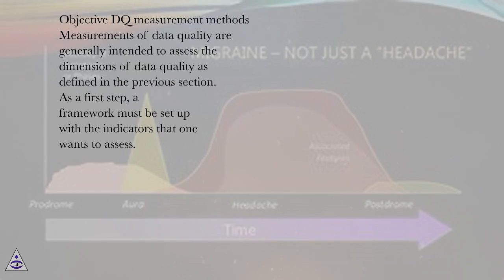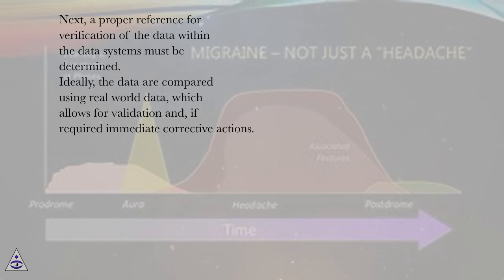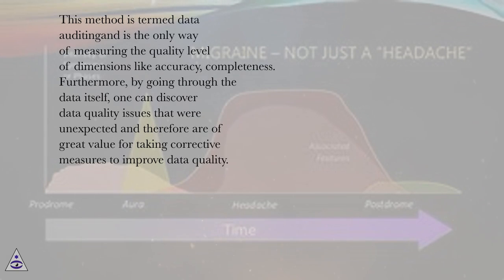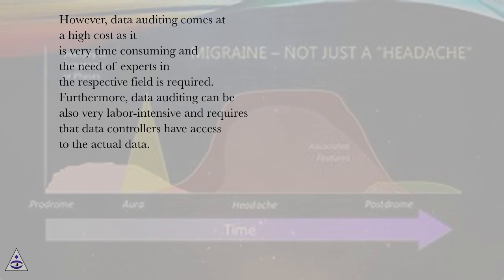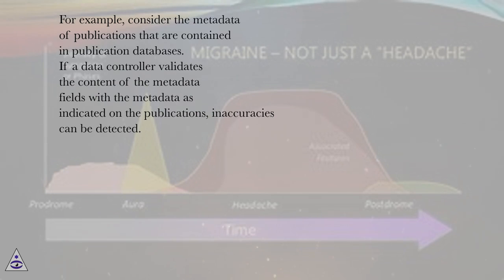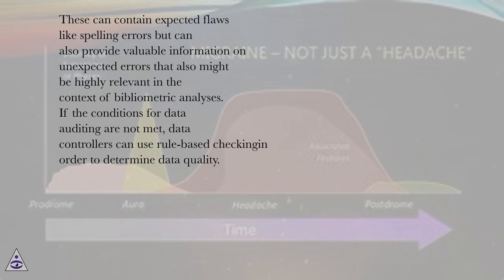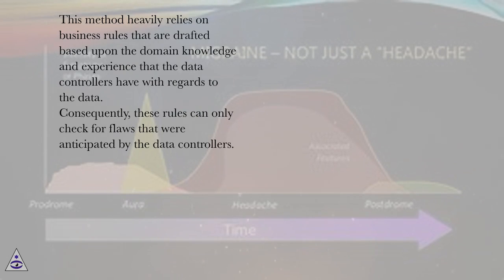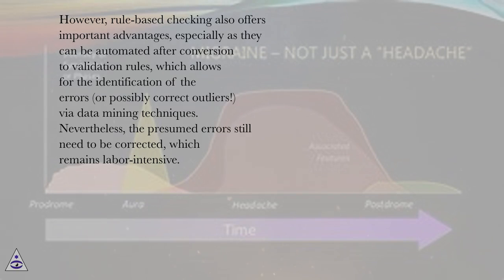Objective DQ measurement methods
Scientometrics Recent Advances Online Course
Section: Data Quality Management
Lesson: Objective DQ measurement methods
Scientometrics Recent Advances.
Introduction
Over the past decades, research organizations, administrations and researchers have been collecting data that describe both the input as well as the output side of research. This has resulted in an enormous pile of data on publications, projects, patents, … researchers and their organizations that are collected within database systems or current research information systems (CRIS). Such data systems are created according to specific goals and use purposes of individual organizations, which reflects their specific nature and the surrounding context in which they operate. However, over time these data systems, institutions as well as the research ecosystem at large have evolved, thereby potentially threatening the quality of the collected data and the resulting data analyses, particularly if no formal data quality management policy is being implemented. This lecture introduces the readers into the concept of data quality and provides methods to assess and improve data quality, in order to obtain data that can be used as a reliable source for quantitative and qualitative measurements of research.

Definition of data quality
In general, data can be considered of high quality if the data is fit to serve a purpose in a given context, for example, in operations, decision making and/or planning. Although this definition of data quality seems to be straightforward, many other definitions exist that differ in terms of the qualitative or quantitative approach towards defining the concept of data quality.
In the qualitative approach, specific attention is drawn to defining data quality in terms of the different aspects, also termed dimensions. In 1996, Wang and Strong developed a data quality framework based on a two-stage survey on data quality aspects important to data consumers, and captured these dimensions in a hierarchical manner. This model clusters 20 different data quality dimensions into four major categories: that is, intrinsic, contextual, representational and access data quality. Although the basis of this model still stands, some minor changes have been made over the years resulting in the model depicted in Table 1 .
Data quality dimensions.
In brief, the intrinsiccategory comprises dimensions that define the accuracy of the data, that is, the extent to which data is certified, error-free, and reliable, as well as the objectivity of the data based on facts and impartial, and their reputation based on its sources or content. The contextualdata quality category comprises dimensions that must be considered within the context of a specific objective for which one holds the data, that is, the data should be relevant, up to date, of an appropriate amount, yet complete, and ready for use for the stated objective. The representationalcategory contains dimensions that reflect how the data are presented within a data system. Dimensions concerning the format of the data, that is, concise and consistent representation, as well as their compatibility, their interpretability and whether they are easy to understand, are considered. The last category is focused on the accessibilitycategory that also defines aspects of data quality. Although this category is not always considered in the literature , this is an important aspect of overall data quality. The related dimensions include the accessibility of the data in terms of their availability or easily retrievable character, the security measures taken to restrict data appropriately and the traceability of the data to its source.
These dimensions can also be grouped into an internal and external group of dimensions. The internal group contains the dimensions that can be measured purely in terms of the data, and are generally more objective. Examples of these include the accuracy of the data, which can be examined by calculating a score on the magnitude